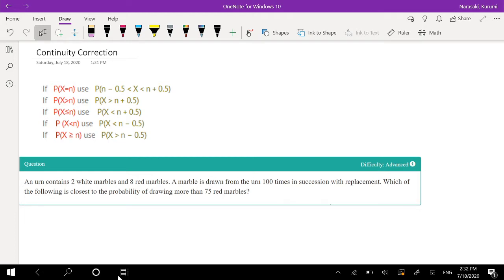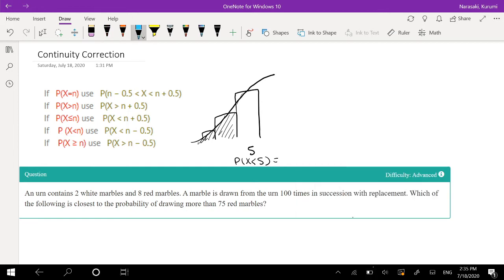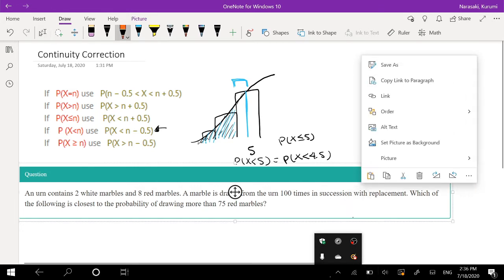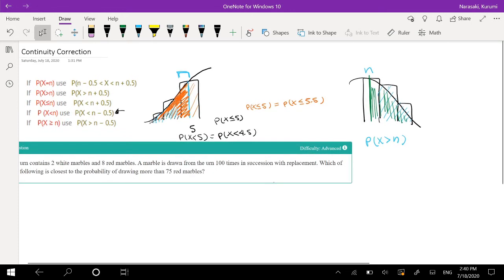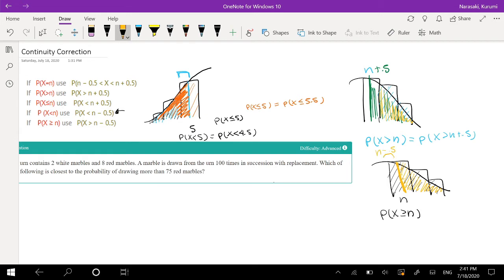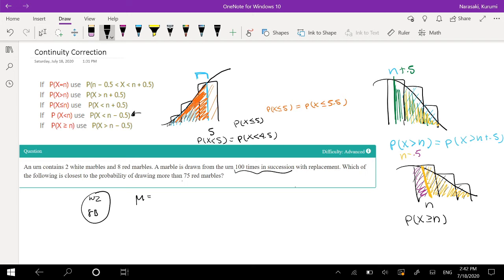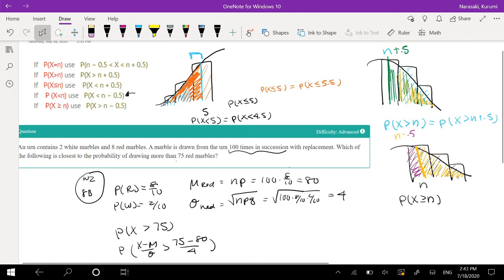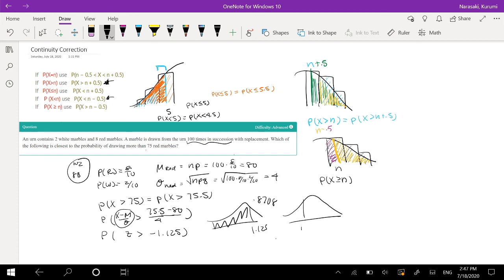What is a Continuity Correction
Here I explain what a continuity correction is which is when you apply continuous probability distribution to approximate discrete distribution